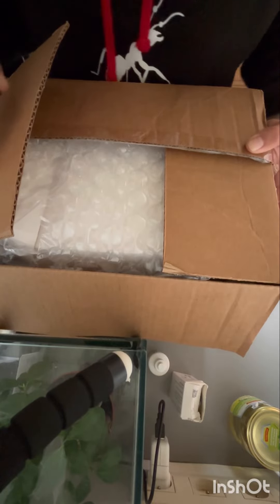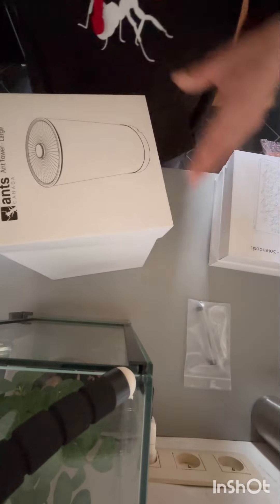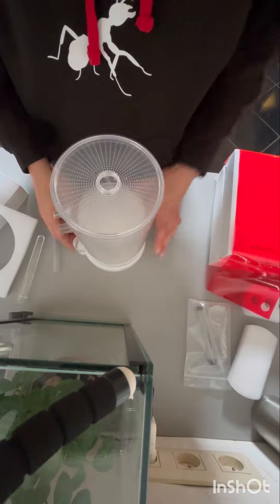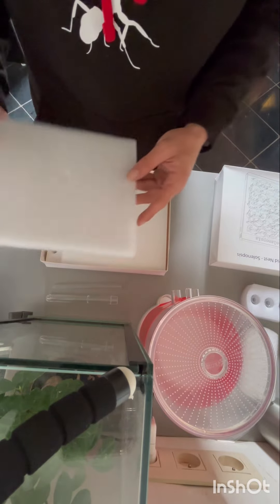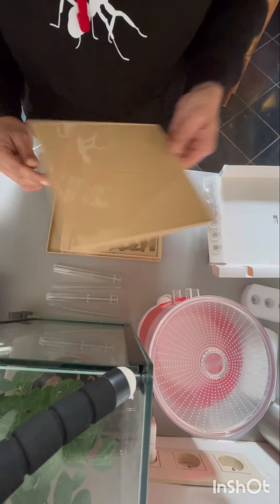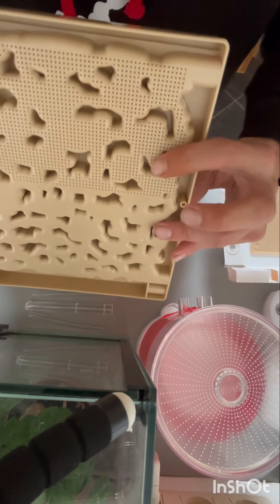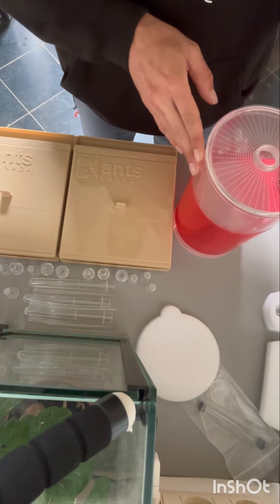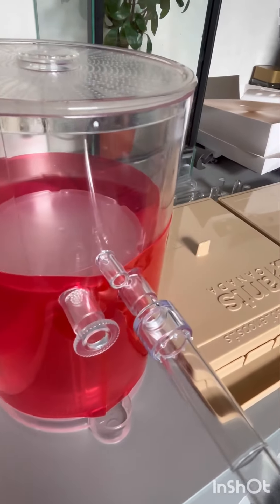Unboxing a package from antscanda shop